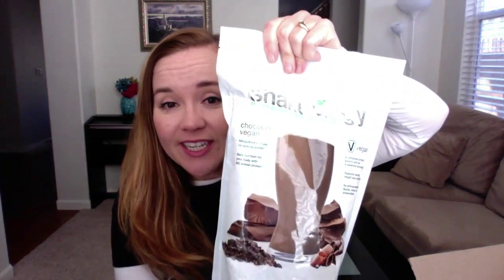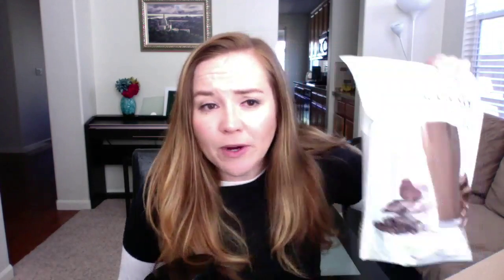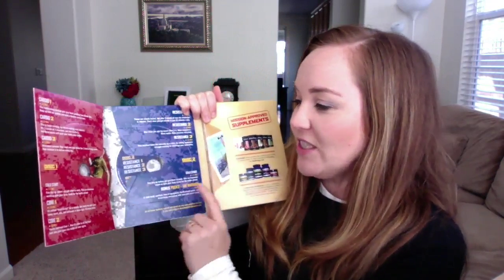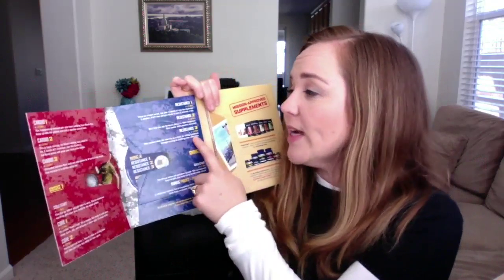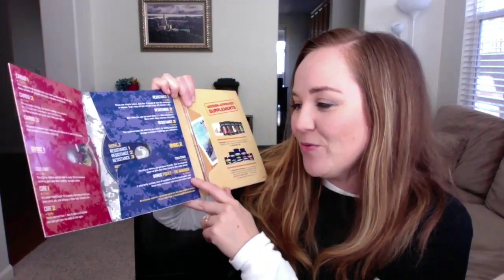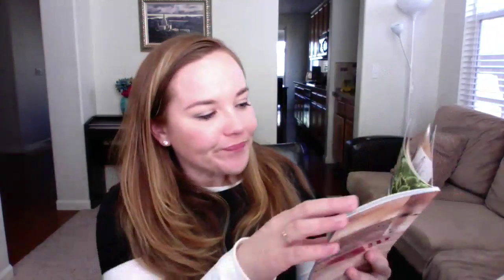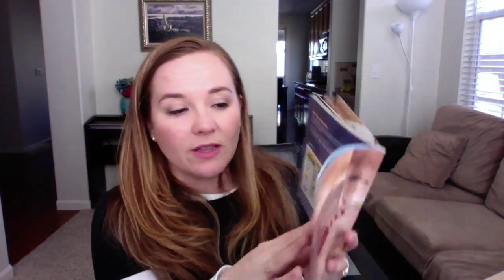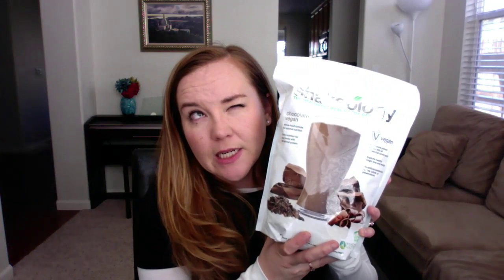An Overview of the 22 Minute Hard Corps Challenge Pack